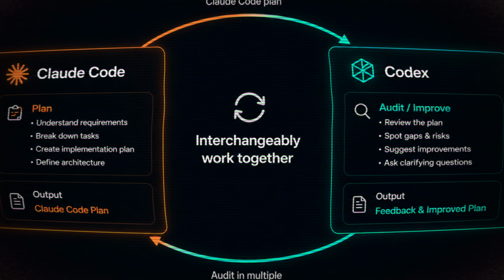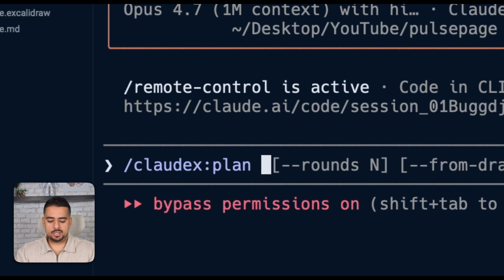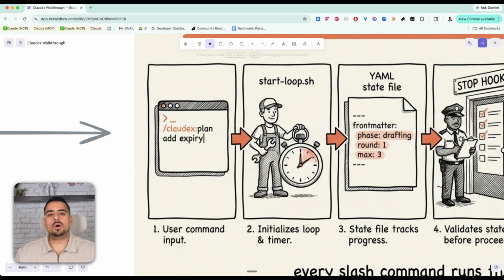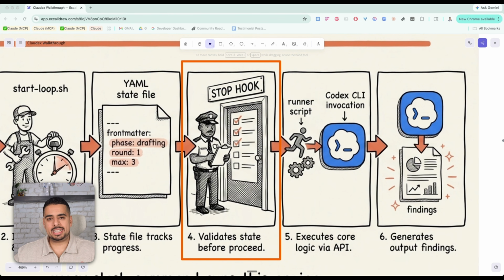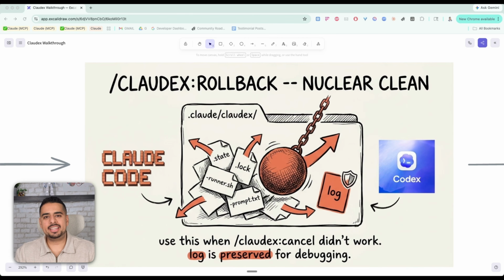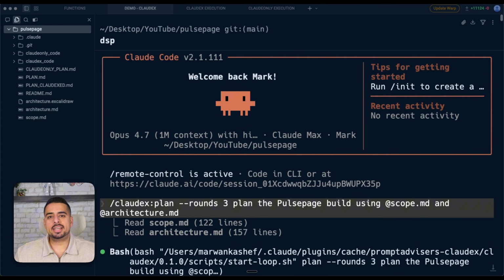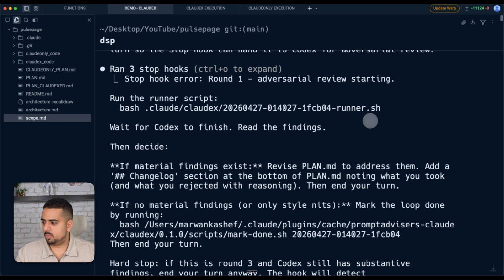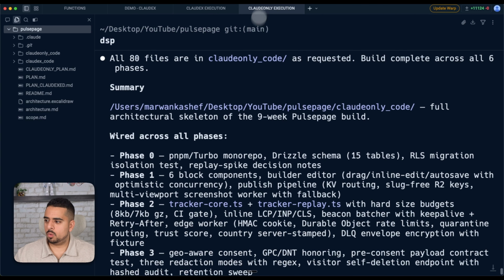You Can Make Claude + Codex Plan Together. Here's How.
📑 Chapters
0:00 The Planning vs Building Trap
0:38 What's New After the Duo Video
1:00 claudex:plan and Round Configuration
1:47 The 50K View of How It Loops
2:09 The X-Ray (What's Underneath)
3:13 The Stop Hook (The Bouncer Metaphor)
3:54 The Other Slash Commands (Review, Cancel, Rollback)
4:43 Two Ways to Use Claudex
5:25 Real-World Demo (Pulsepage)
7:05 Claudex Plan vs Solo Claude Plan
7:52 Get The Repo + Community